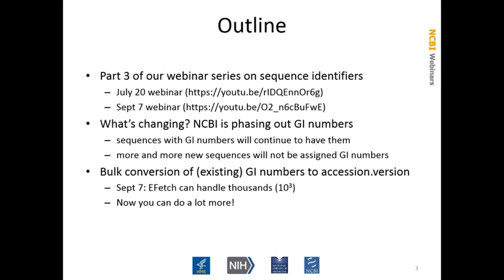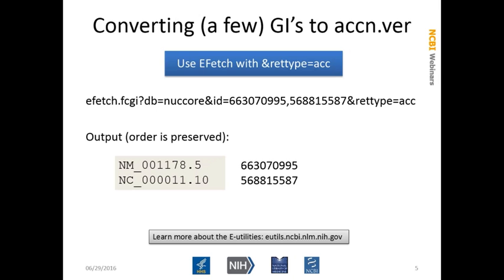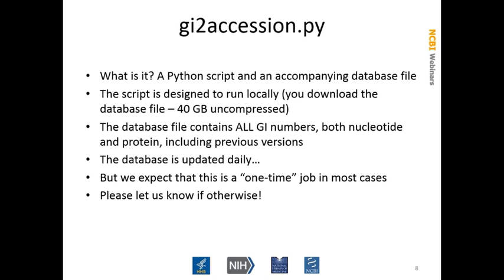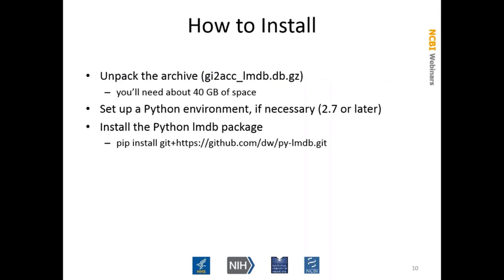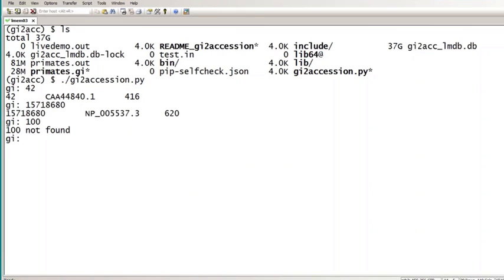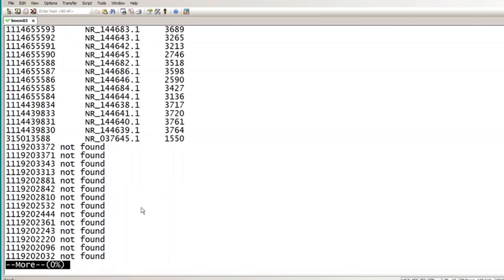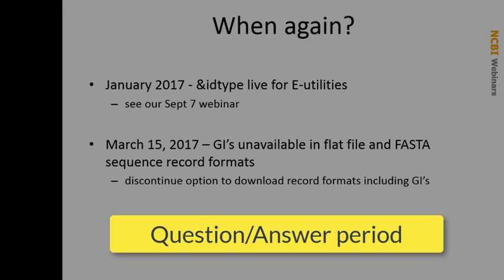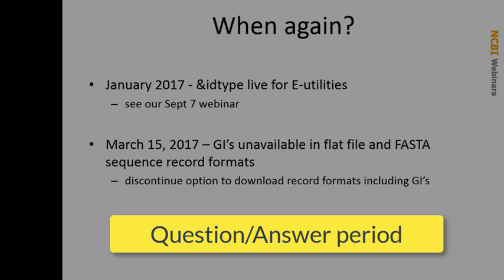NCBI Minute: Bulk Conversion of GI Identifiers to Accession.version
Presented December 21, 2016. As NCBI tools and databases shift away from integer GI numbers as the preferred unique identifiers to the accession.version identifiers, many people need to convert large quantities of GI identifiers stored in local databases to the corresponding accession.version. This short webinar shows you how to use a downloadable database and Python script to convert your identifiers. This file and service are ideal for one-time conversion of very large sets of data.